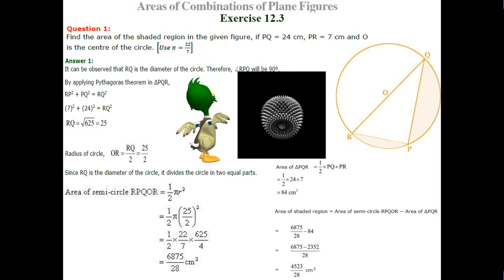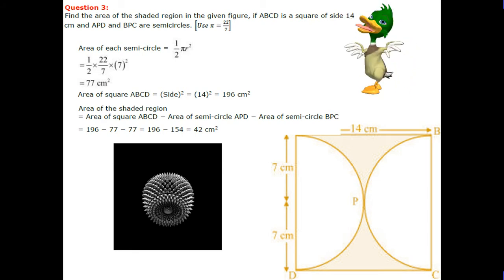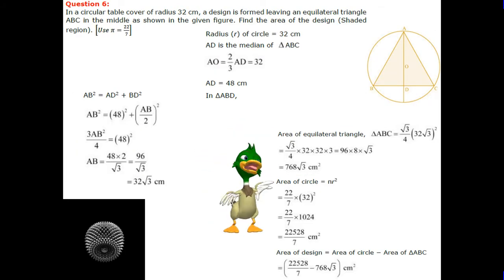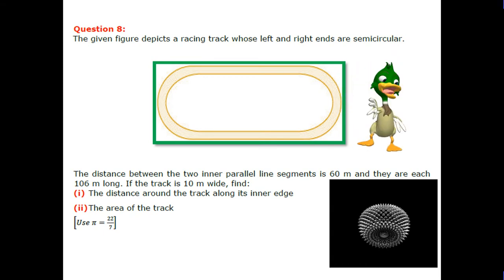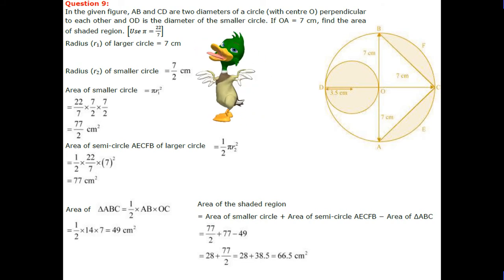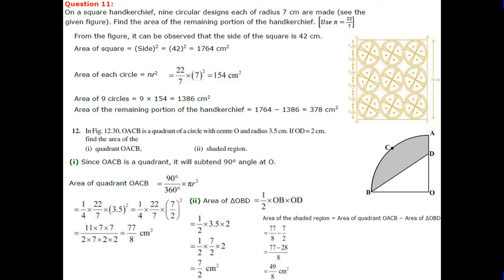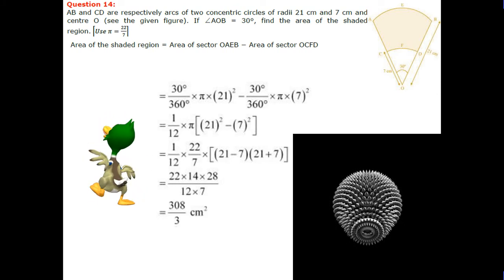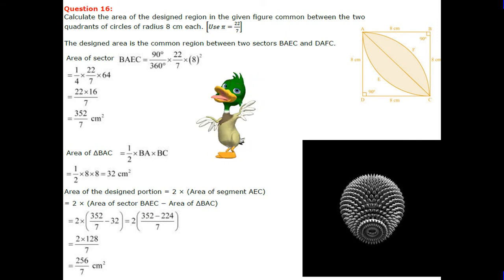class 10th math 44